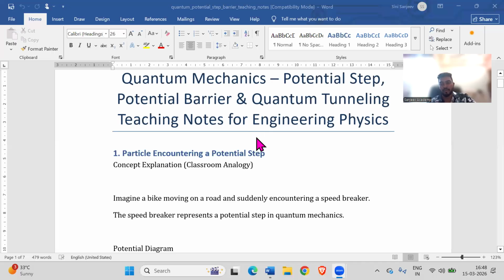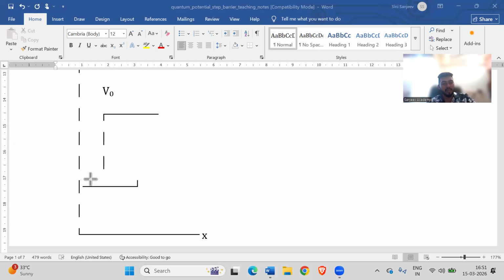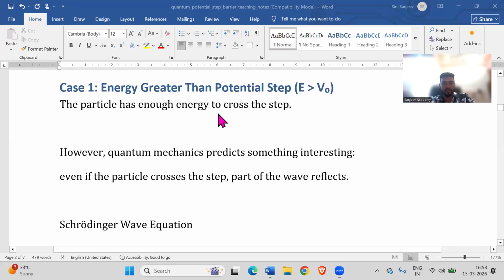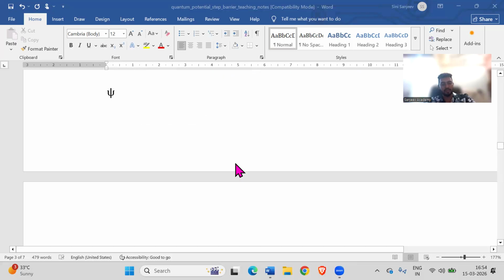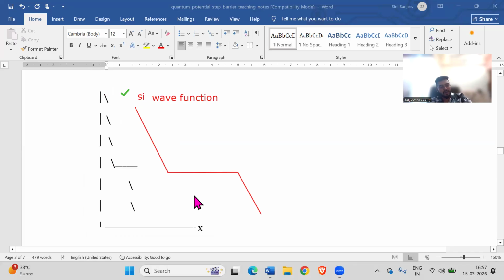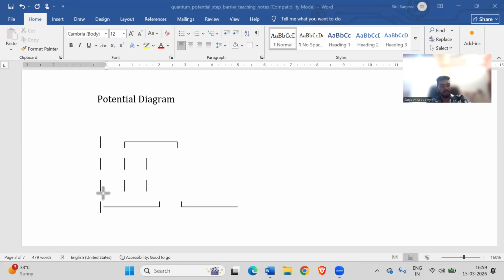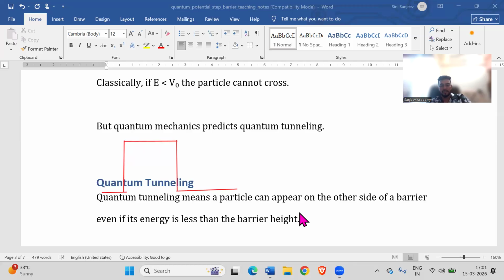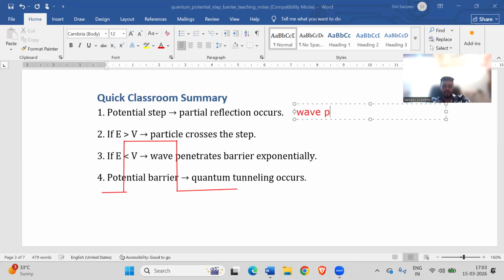Engineering Physics Made Easy | Potential Step, Barrier & Quantum Tunneling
Quantum mechanics becomes very confusing for engineering students, especially topics like potential step, potential barrier and quantum tunneling.

In this lecture, I explain these concepts in the simplest way possible using real-life examples so that engineering students can easily understand and remember them for exams.

Topics Covered:

• Potential step
• Energy greater than potential step
• Energy less than potential step
• Potential barrier
• Quantum tunneling
• Radioactive alpha decay as tunneling

This lecture is useful for students studying:

Engineering Physics
BTech Physics
VTU Physics
Quantum Mechanics for Engineers